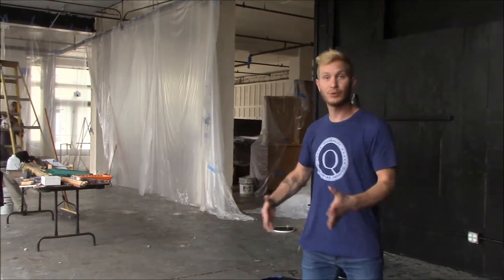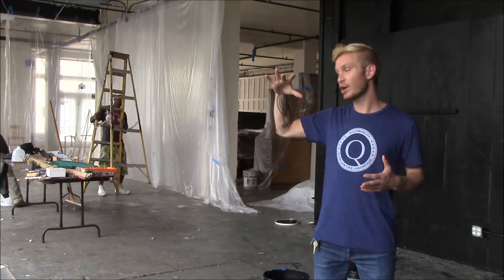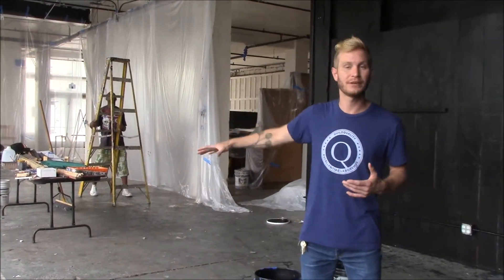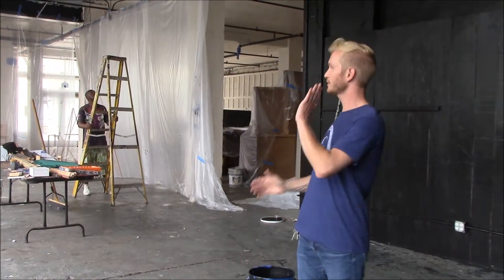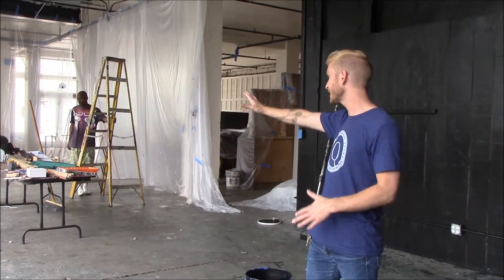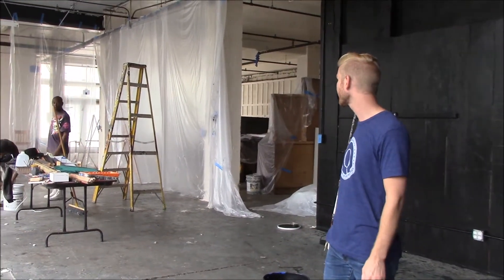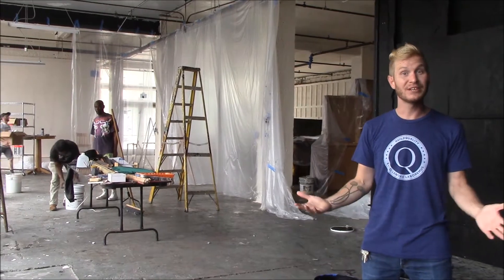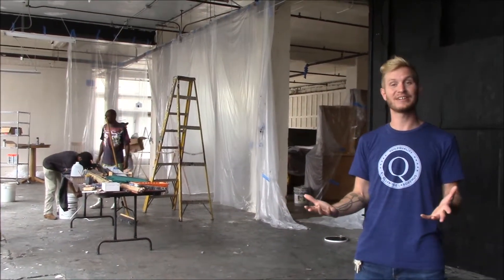Peachtree-Pine Art Gallery & Studio June 2014